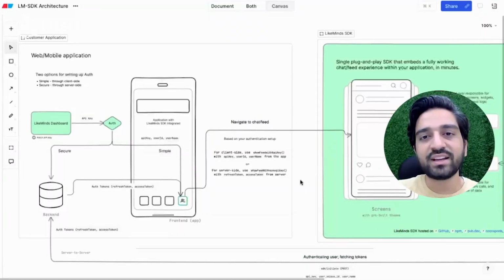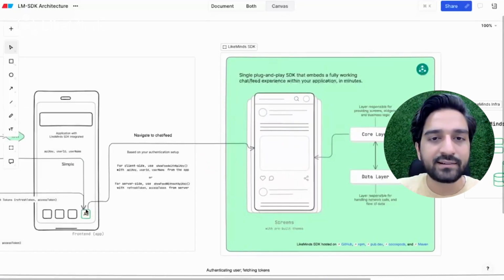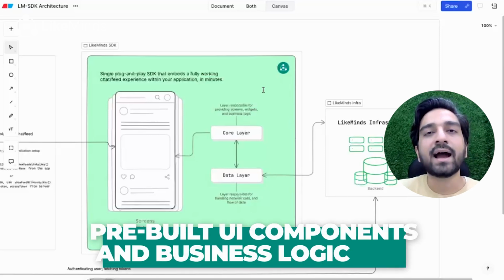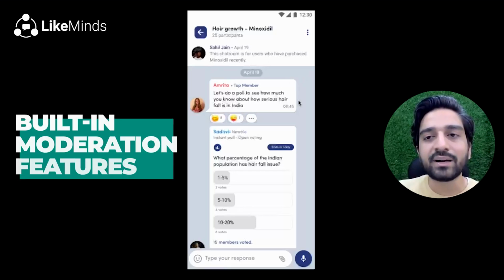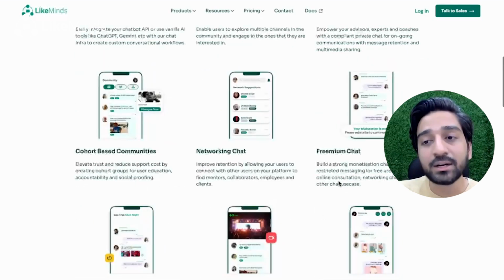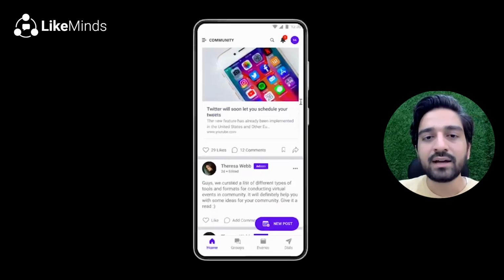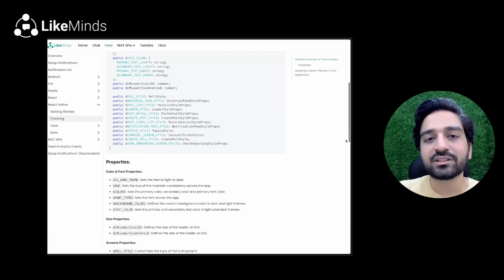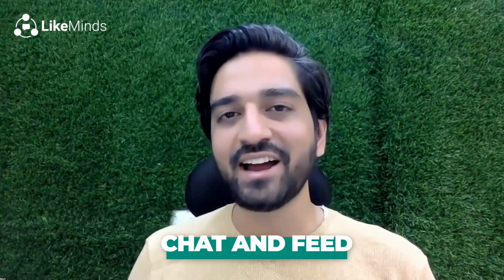Build In-App Chat & Feed Features in 15 Minutes | LikeMinds SDK Walkthrough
In this video, Nipun Goyal, founder & CEO of LikeMinds, takes you through a step-by-step walkthrough of our customizable and scalable Chat & Feed SDKs. Learn how you can integrate advanced features including WhatsApp-like chat and Instagram-like feed into your app in just 15 minutes!

Discover our themes, high-level architecture, and customization options that simplify your development journey while delivering a world-class user experience.
About LikeMinds: LikeMinds provides highly customizable Chat and Feed SDKs that can be deployed in an existing app or website in just 15 mins. Our SDKs are bundled with extensible themes that have pre-built UI components and business logic for popular use cases such as Gen-AI Smart Chatbots, Q&A Forum, Social Feeds, Video Commerce Feeds, Consultation Chats, Marketplace Chats, and more.